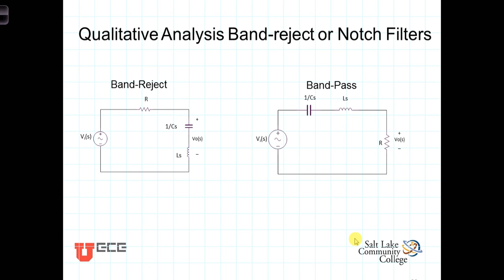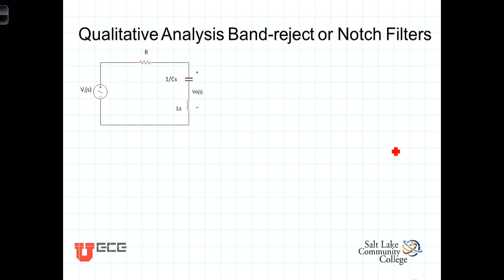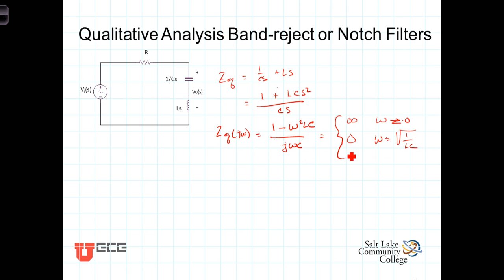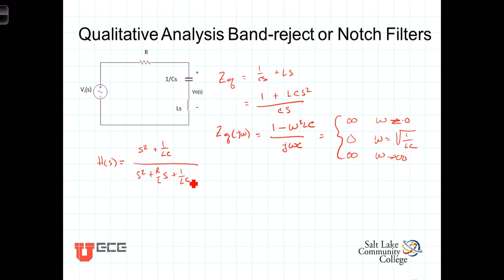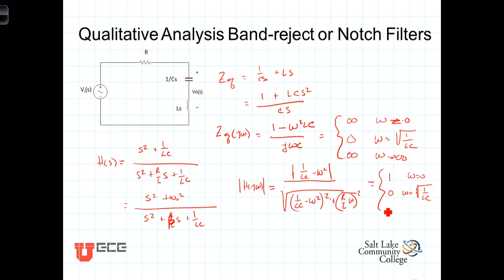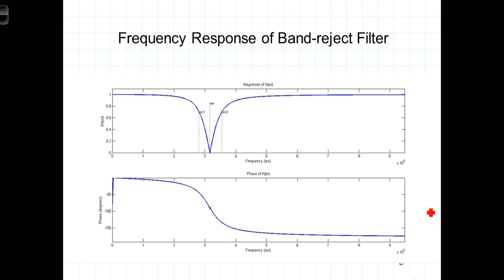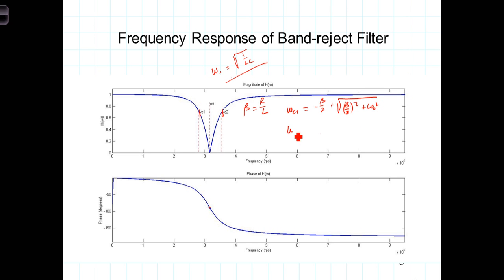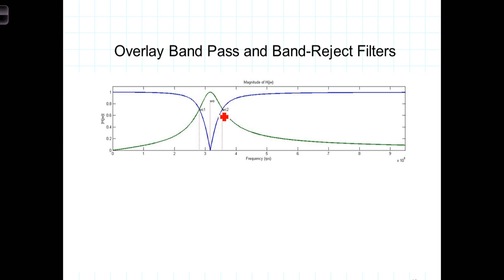L14 5 1RigBand Reject filter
Derivation of the Transfer Function of a simple RLC band-reject or notch filter.  The frequency response of the circuit is described